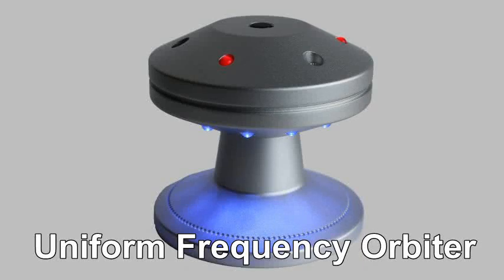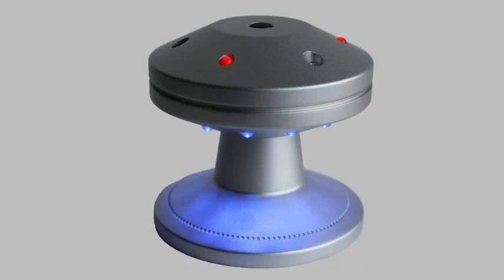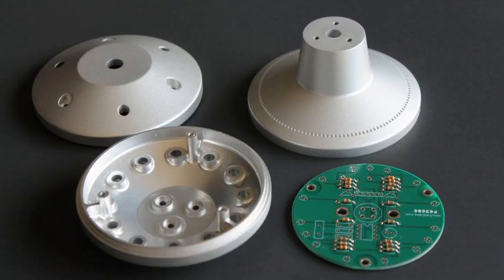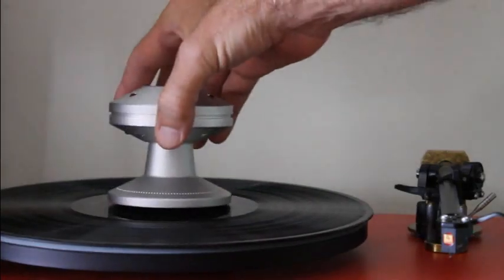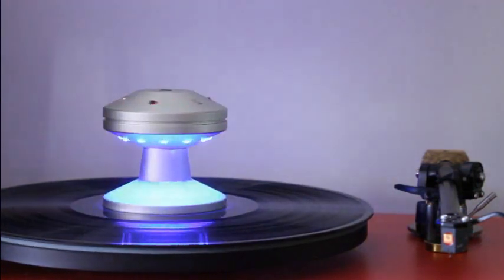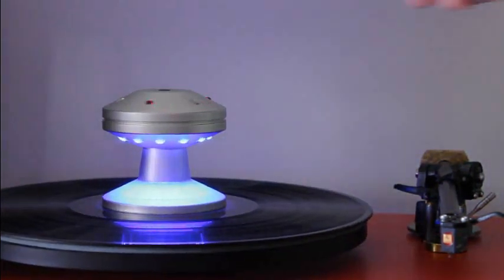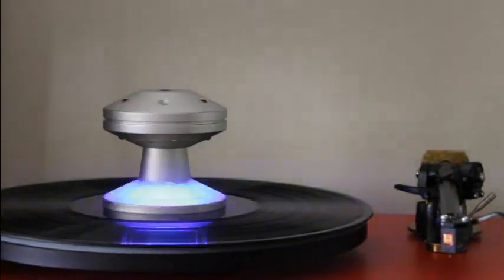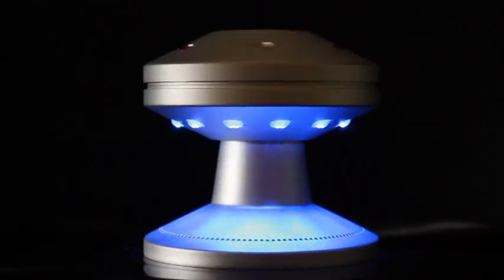UFO3 Video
Turntable speed strobe and clamp.